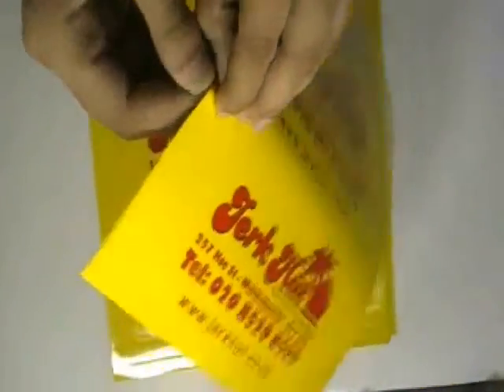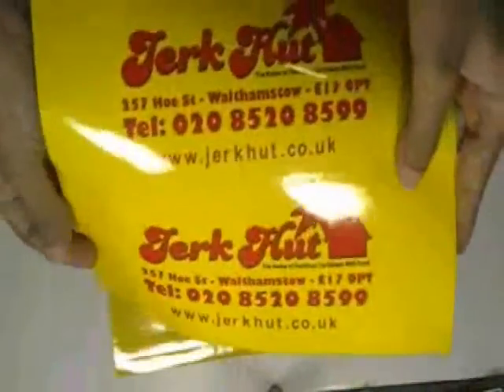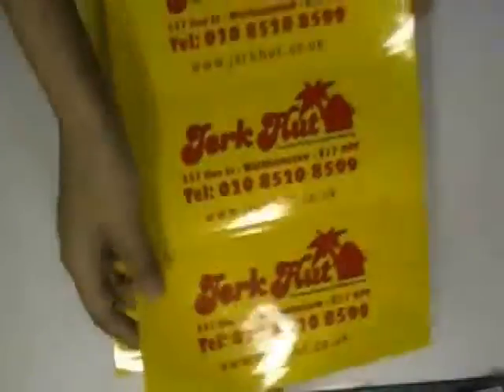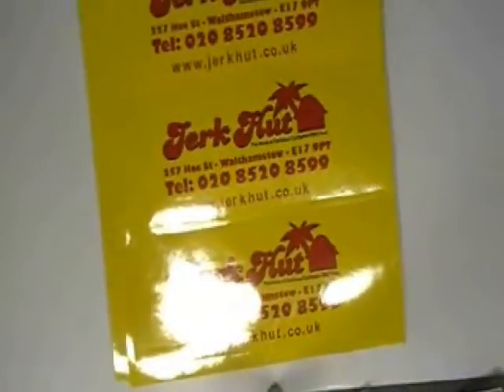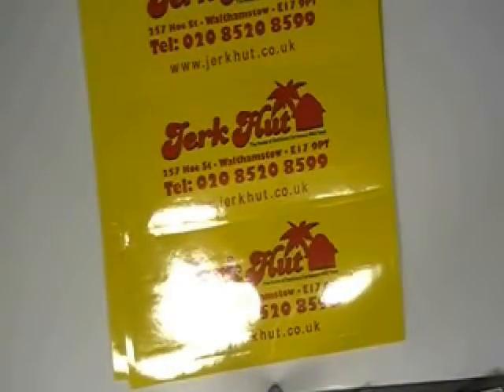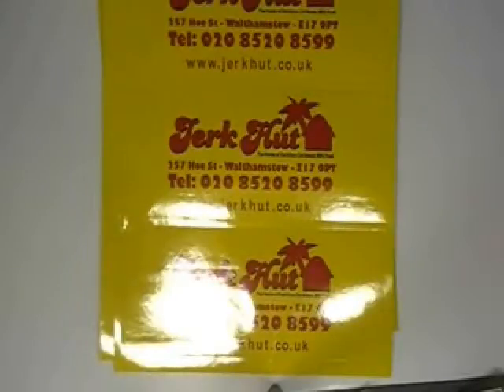Change of Address Stickers